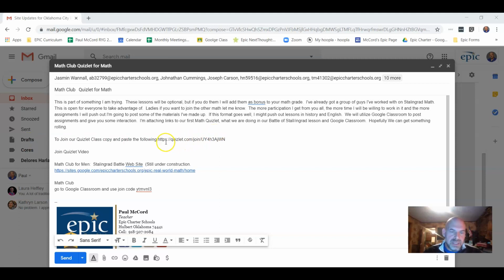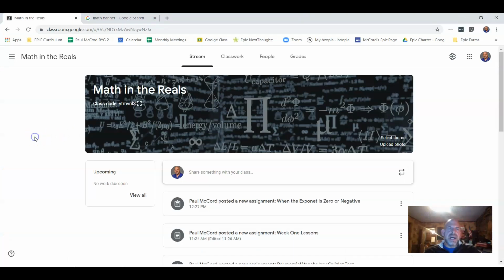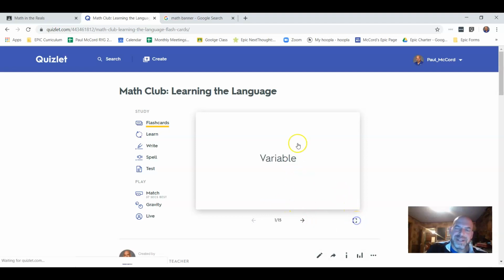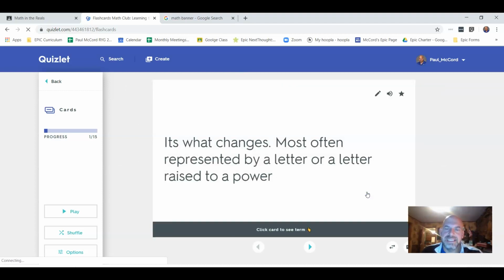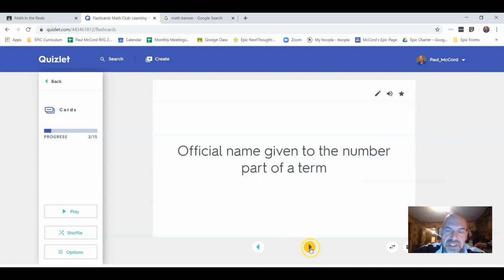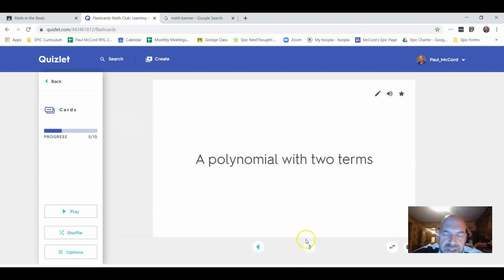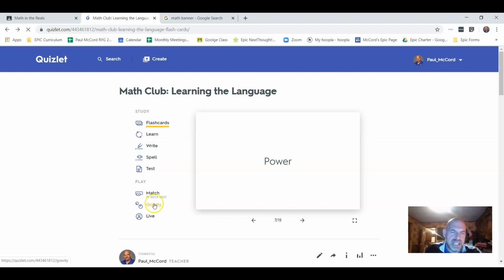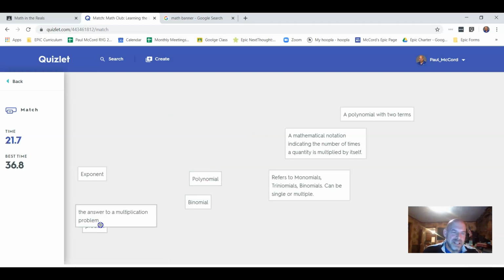McCord Math Club